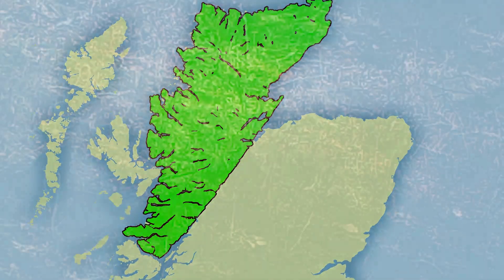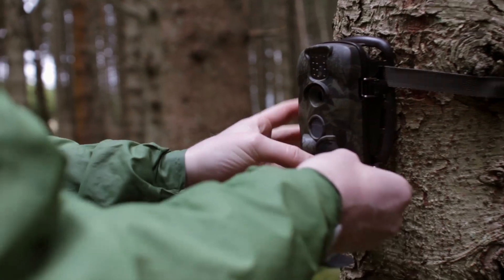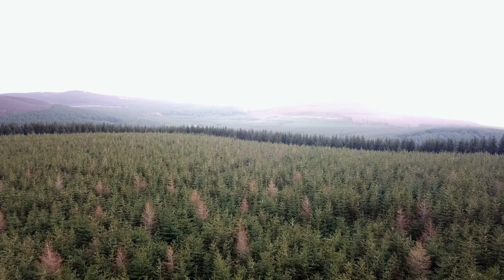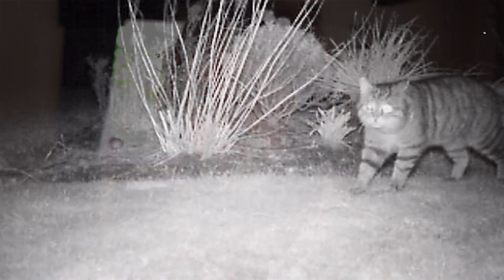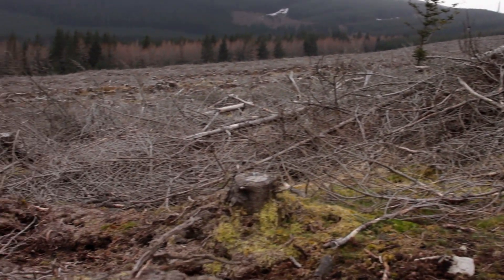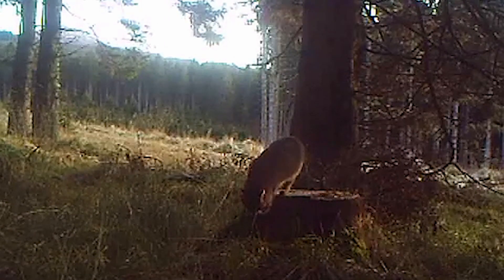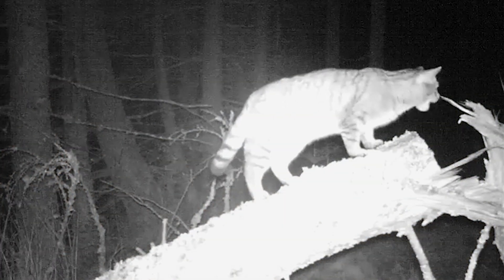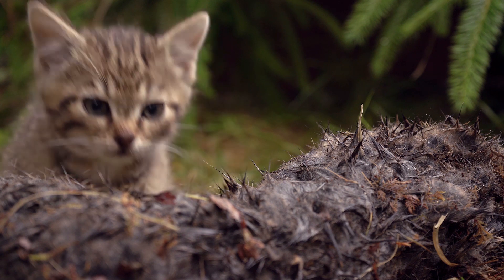Scottish wildcat interview with Chief Scientific Advisor Dr Paul O'Donoghue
Our Chief Scientific Advisor Dr Paul O'Donoghue sat down to talk about the ongoing situation for Scottish wildcats in Clashindarroch Forest, which face clear-felling from the timber industry, and for several planned wind farm installations.

We haven't updated on it much lately but things are still moving forward in our efforts to protect the forest from commercial exploitation, and we'll have some news very soon.

In the meantime, please share it around, and if you haven't already sign the petition and join 355,000 other people!

Shot by filmmaker Steve Piper for Coffee Films and Wildcat Haven, featuring music by Sound Sanctuary.